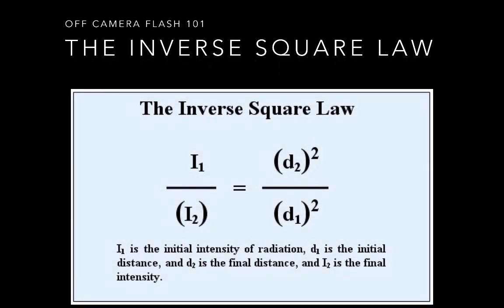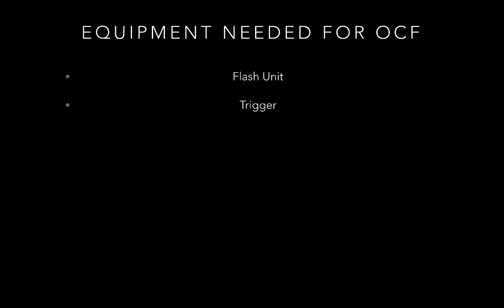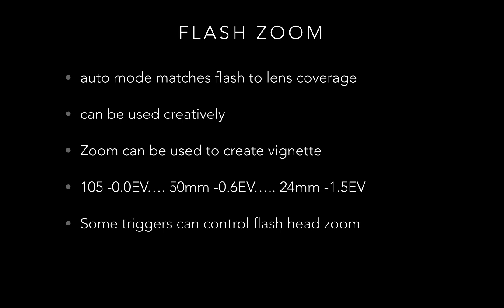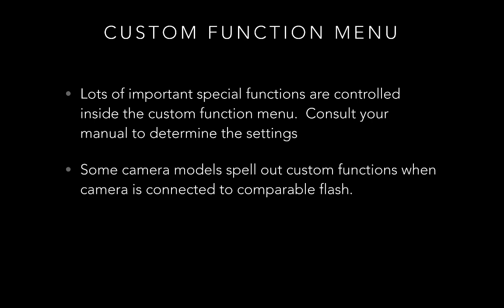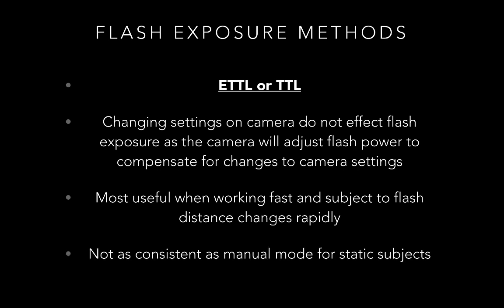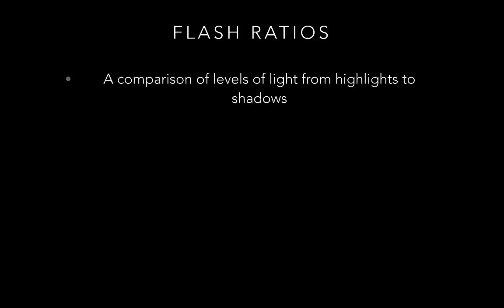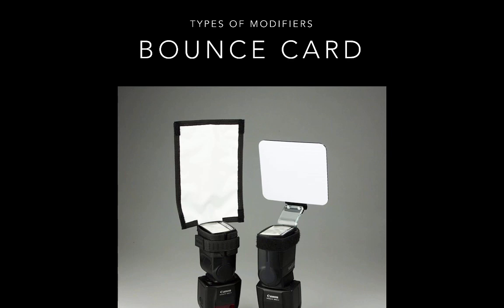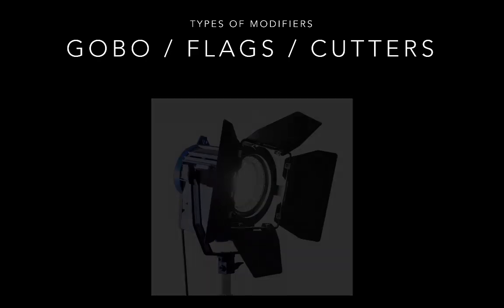Off Camera Flash 101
This video starts from zero and is intended to give someone all the basic information needed to start learning off camera flash.